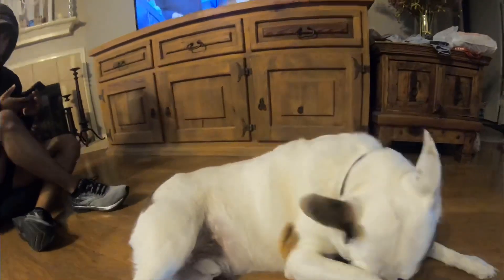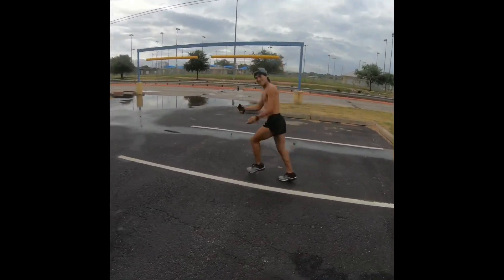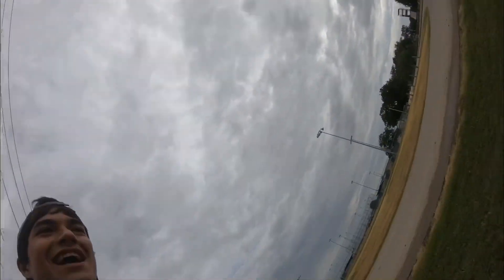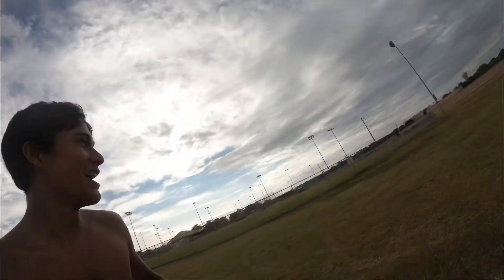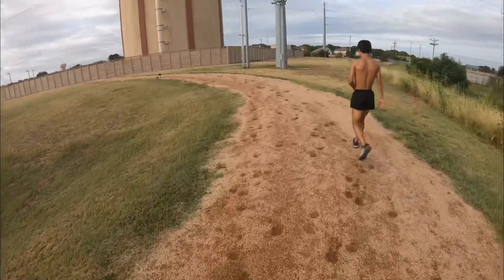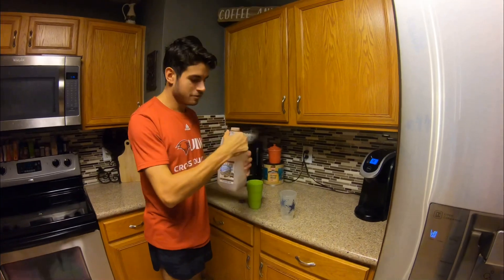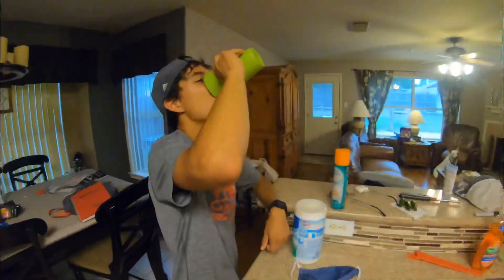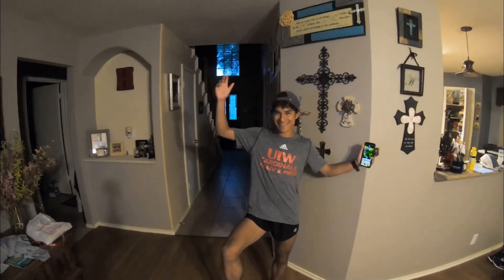Speed Day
Workout video #2! Chris and I hit a quick speed workout to work on some stride and form mechanics! Check it out!

1st Song -

2nd Song -
Then a Left Turn by Jeremy Korpas